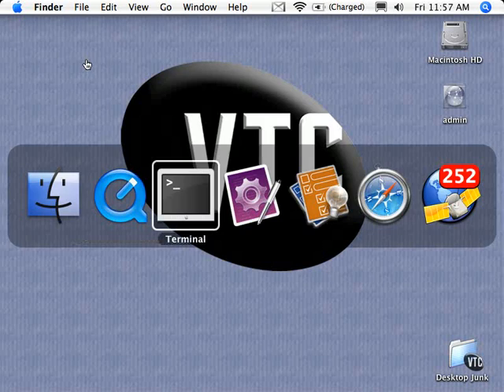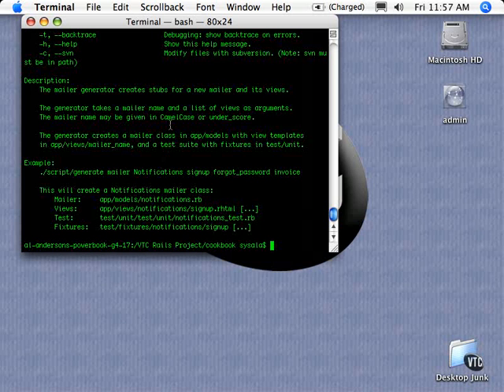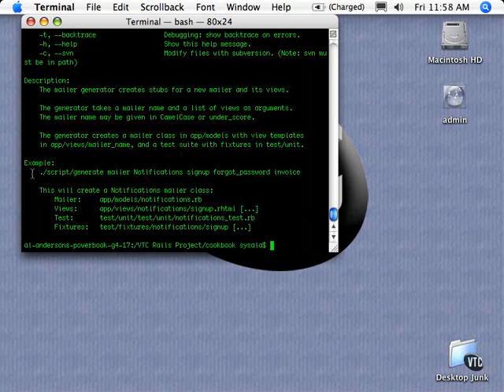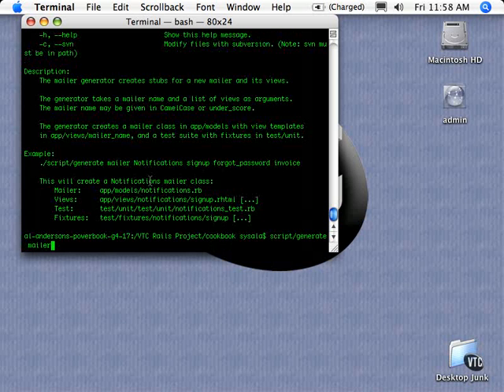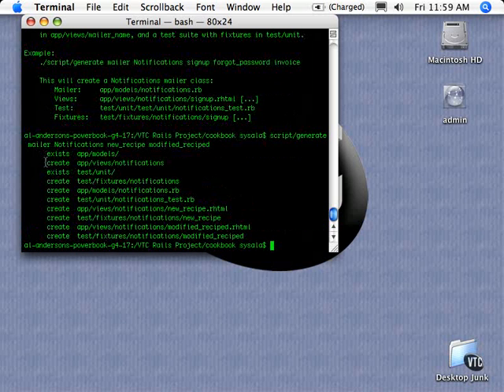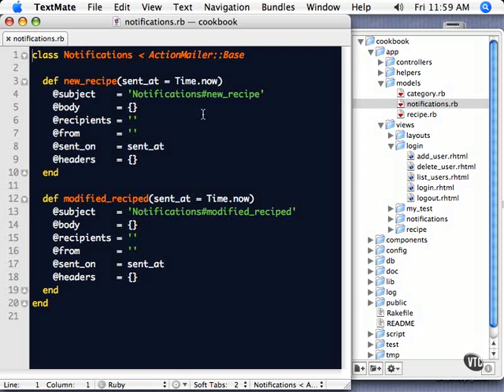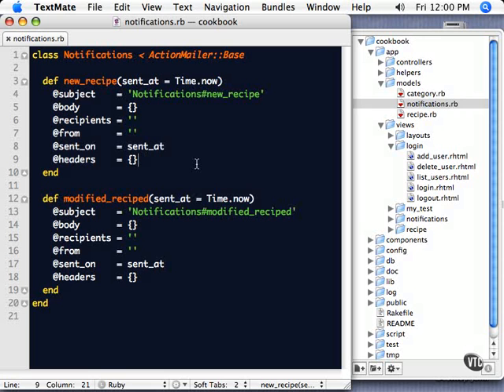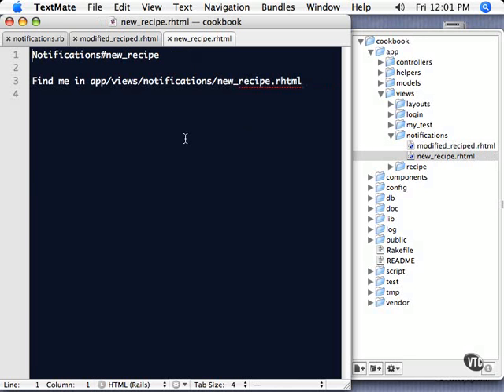Ruby On Rails